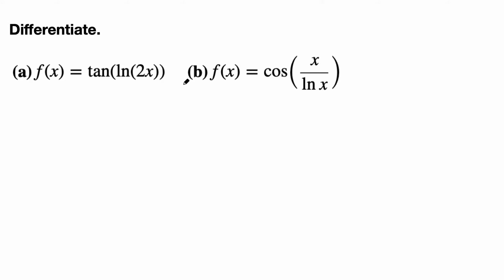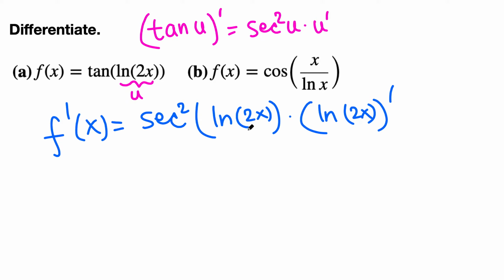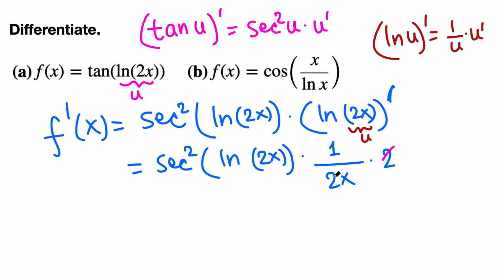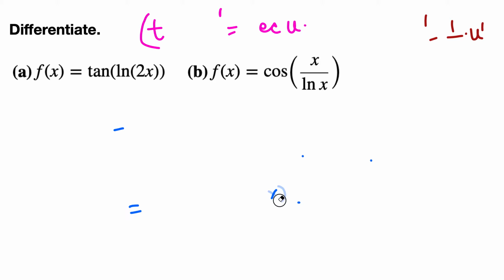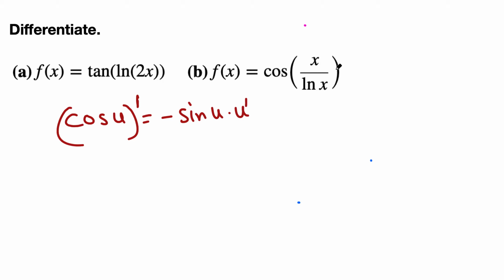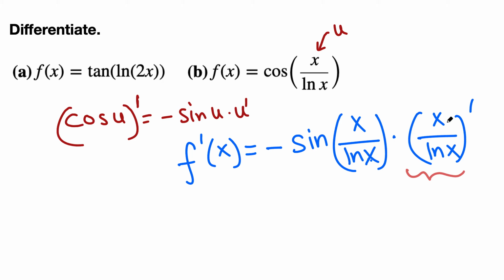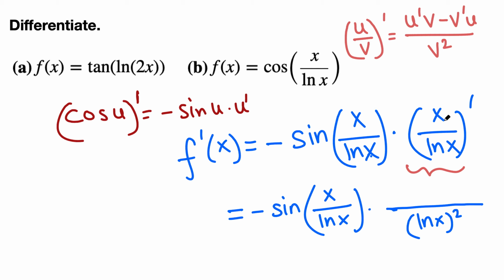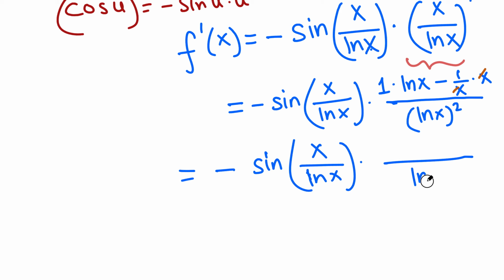Calculus I: Derivative of log mixed with trig